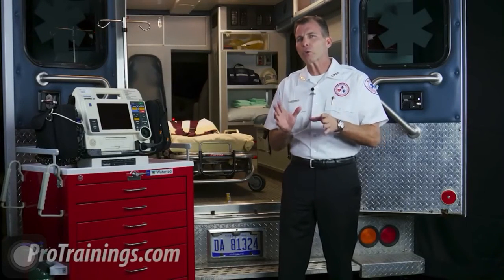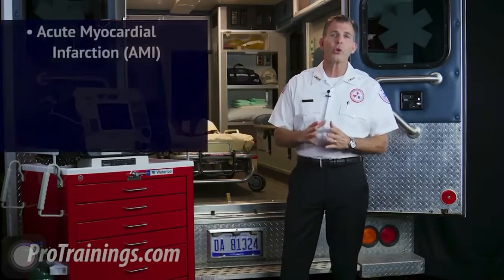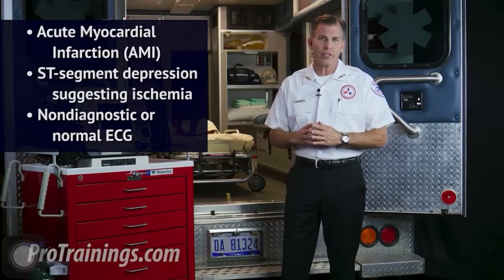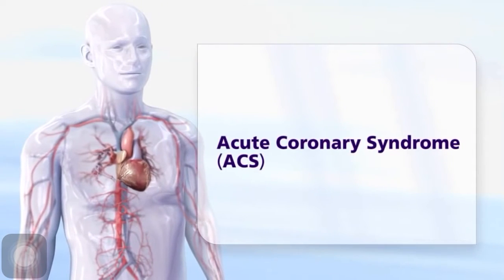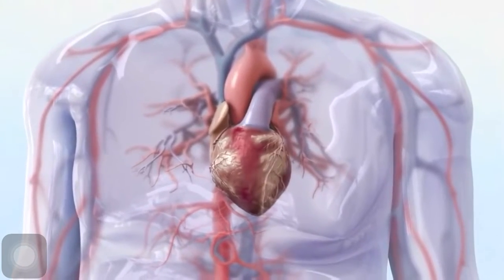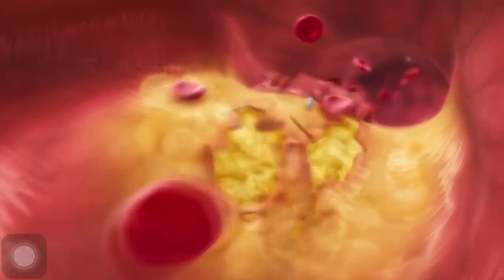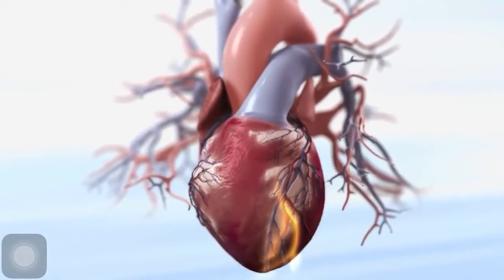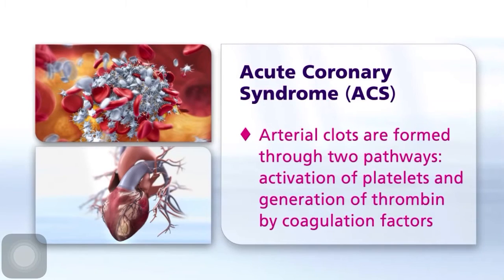Acute Coronary Syndrome Complications